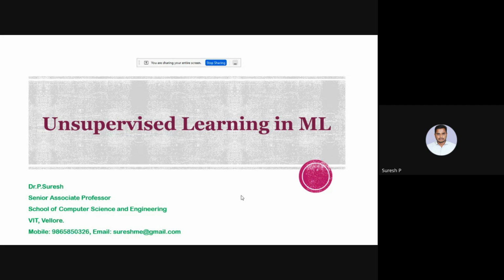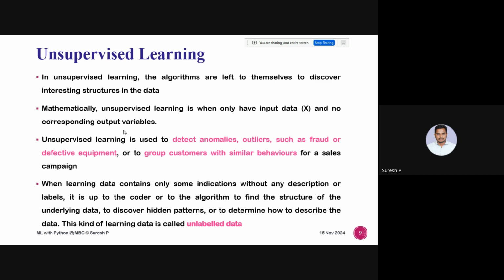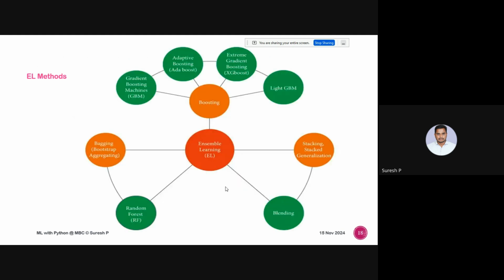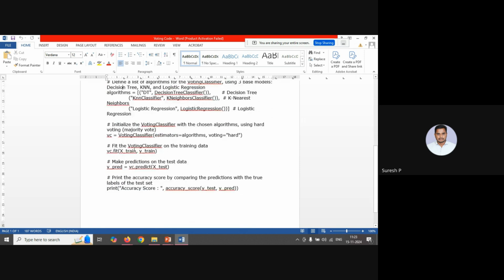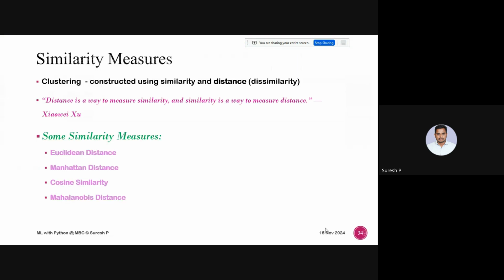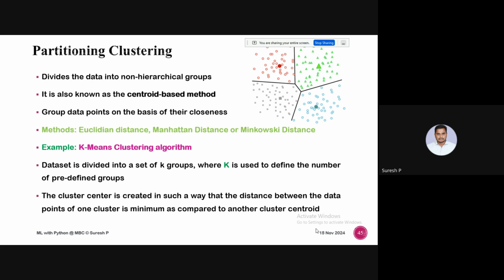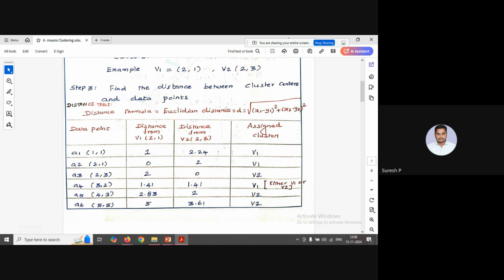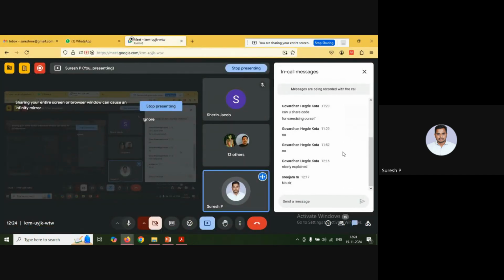Six Days FDP on Introduction to Machine Learning AMT 305 and Python & Machine Learning MBC Day5(AM)